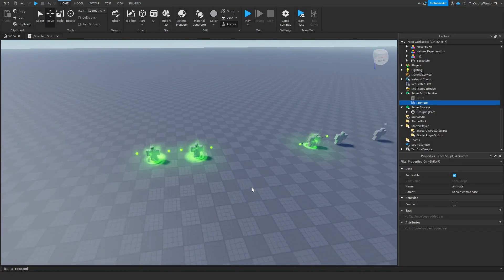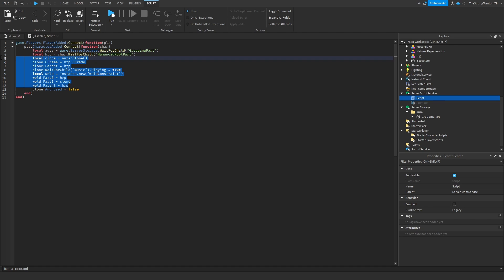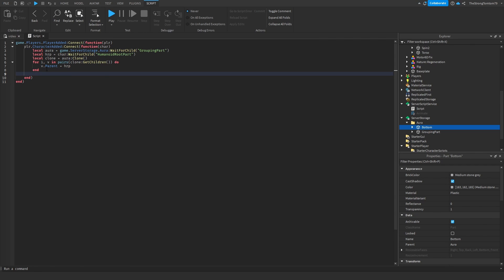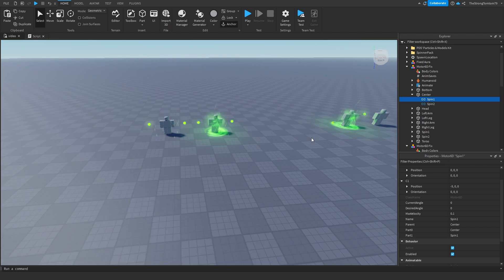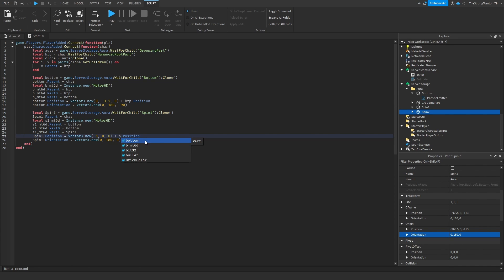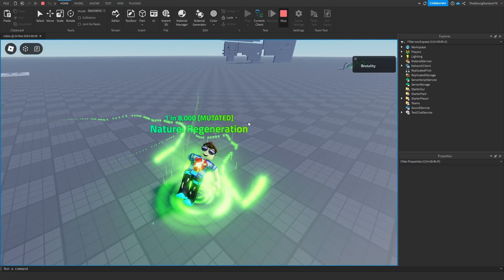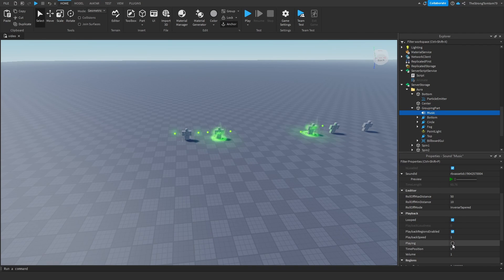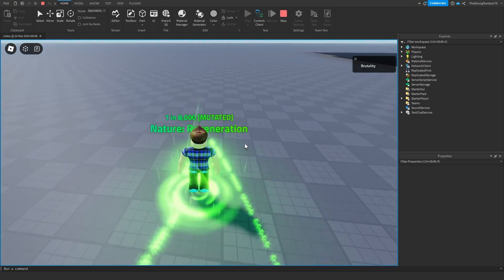[NEW] How to make AURAS for SOL'S RNG | PART 5 V2: Finishing your aura | Roblox VFX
This one has been in the works for a while, I'm not the best scripter so I had to learn and make it work :) Hopefully this helps out everyone who watches and the next part of the series will be something a lot more in my element...

My packing script (might need to change it depending on how your aura is structured!)

0:00 - Intro
0:34 - Grouping Things In Existing Character Body Parts
1:57 - Scripting The Grouping
3:52 - Scripting Motor6D For Extra Parts
13:10 - Animating With Multiple Animations
14:37 - Enabling The Song (Watch Old Part 5)
15:12 - Result & Outro?
16:04 - i forgor
16:09 - Script Type (IMPORTANT!)
16:53 - Real Outro

Tags (ignore): sol, sols, sol rng, sols rng, aura, auras, vfx, script, scripting, animation, motor6d, custom, roblox, roblox studio, tutorial, guide